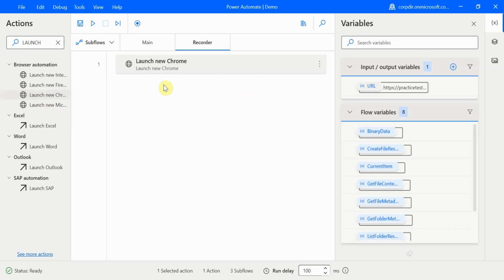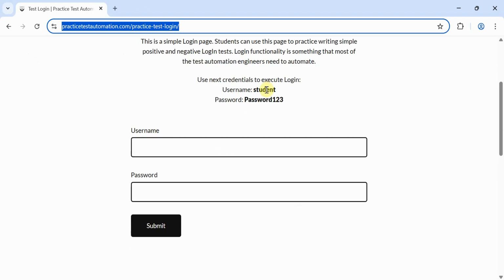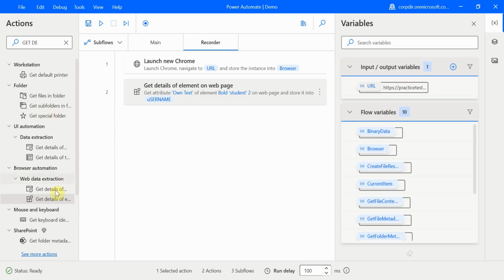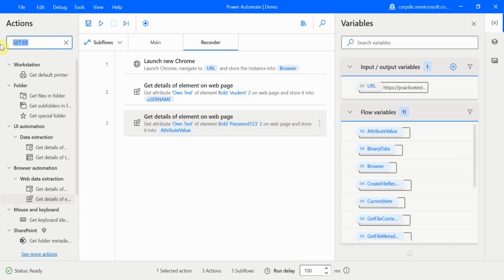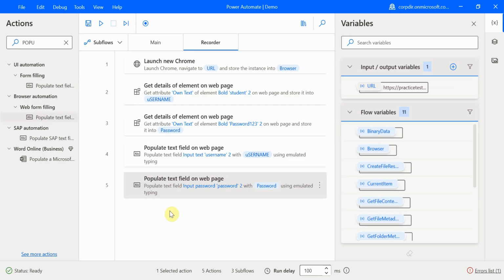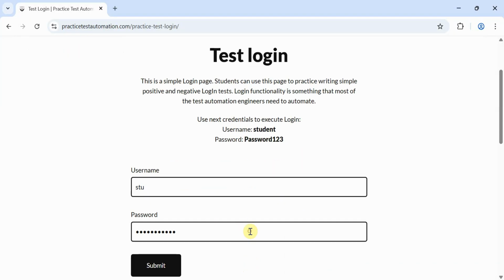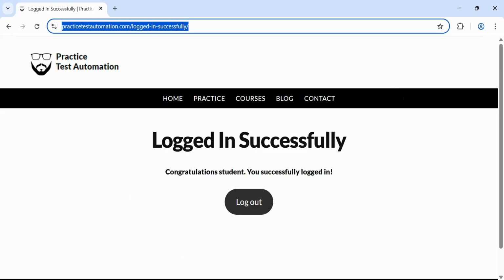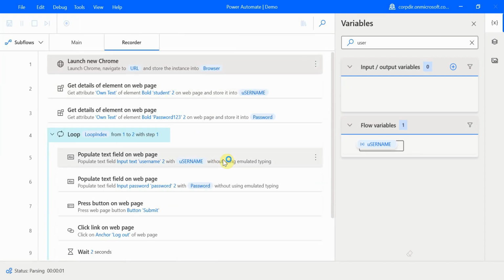How to Use Recorder In Power Automate Desktop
Learn how to automate your desktop tasks easily with Power Automate Desktop Recorder!
In this video, we’ll cover:
✅ How to start a new flow
✅ Using the Desktop Recorder
✅ Recording actions and saving your flow
✅ Tips for testing and customizing automation
Perfect for beginners and professionals looking to boost productivity with Microsoft Power Automate.